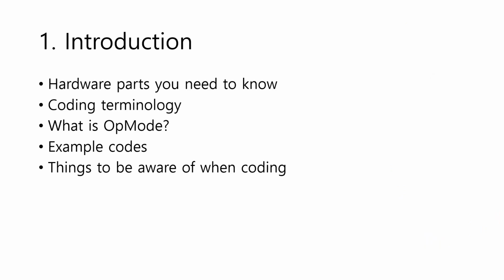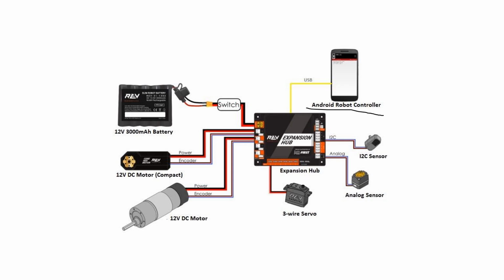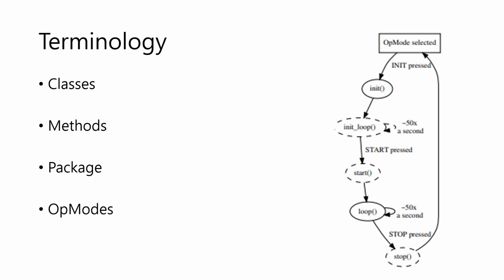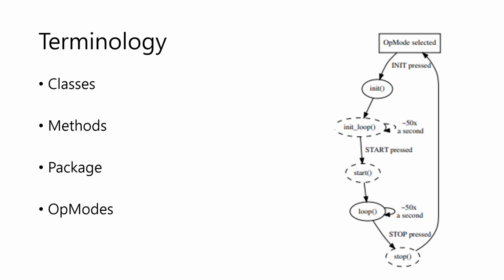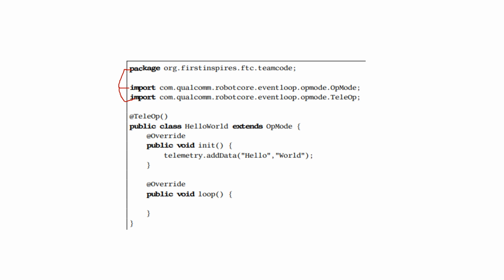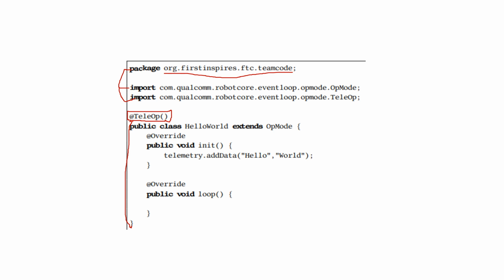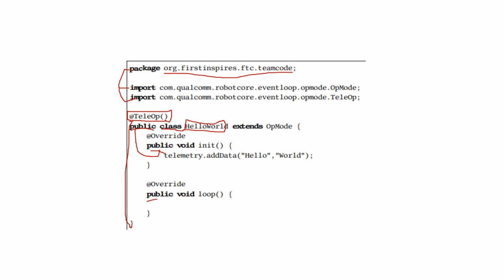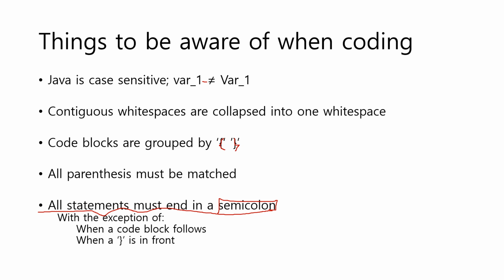1. Introduction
This series is an introductory course to coding in Java for FTC. It is meant for beginners, and we use Android studio for the IDE.